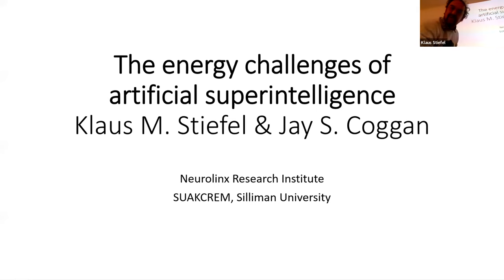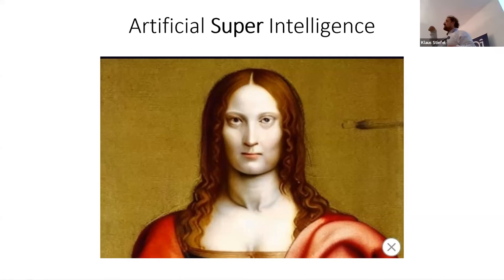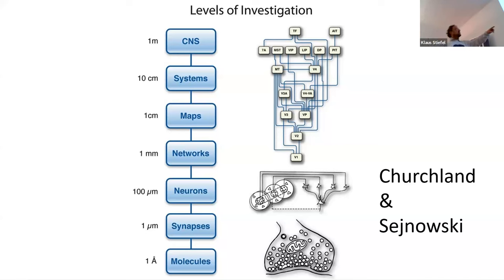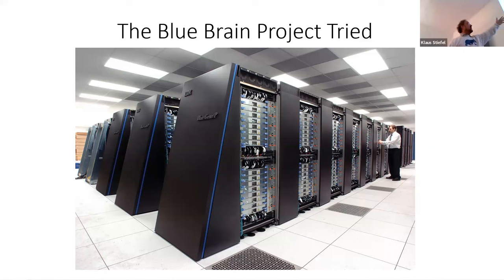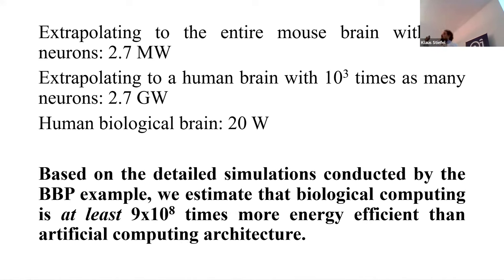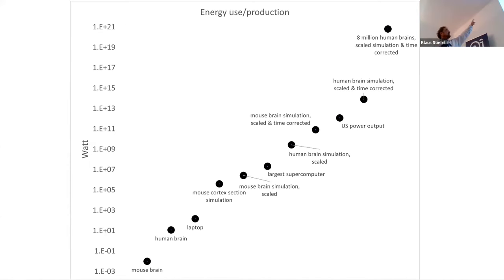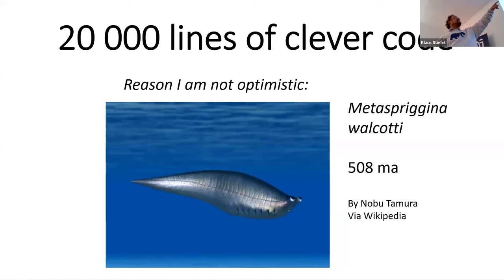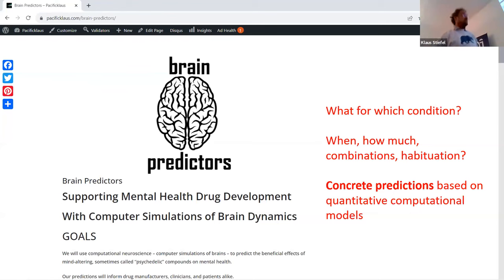The Energy Challenges of Artificial Superintelligence (OFAI Lecture by Klaus Stiefel)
The Energy Challenges of Artificial Superintelligence
Dr. Klaus M. Stiefel, Silliman University and Neurolinx Research Institute
13 December 2023

We argue here that contemporary semiconductor computing technology poses a significant if not insurmountable barrier to the emergence of any artificial general intelligence system, let alone one anticipated by many to be “superintelligent”. This limit on artificial superintelligence (ASI) emerges from the energy requirements of a system that would be more intelligent but orders of magnitude less efficient in energy use than human brains. An ASI would have to supersede not only a single brain but a large population given the effects of collective behavior on the advancement of societies, further multiplying the energy requirement. A hypothetical ASI would likely consume orders of magnitude more energy than what is available in highly-industrialized nations. We estimate the energy use of ASI with an equation we term the “Erasi equation”, for the Energy Requirement for Artificial SuperIntelligence. Additional efficiency consequences will emerge from the current unfocussed and scattered developmental trajectory of AI research. Taken together, these arguments suggest that the emergence of an ASI is highly unlikely in the foreseeable future based on current computer architectures, primarily due to energy constraints, with biomimicry or other new technologies being possible solutions.